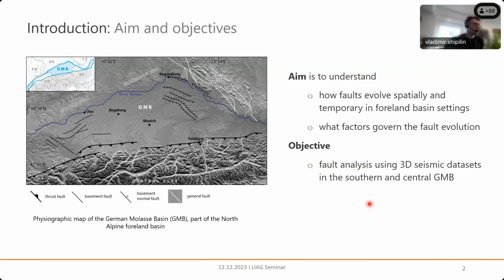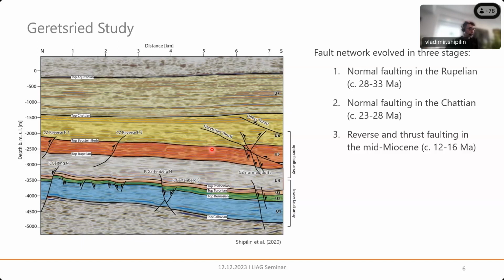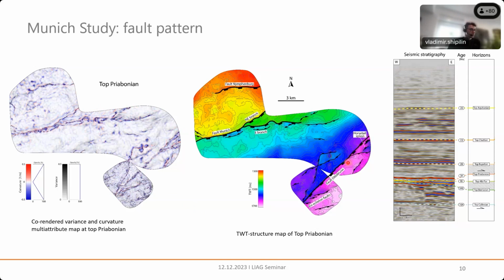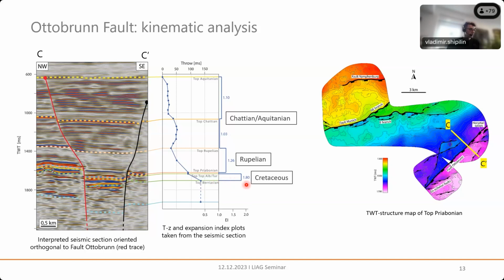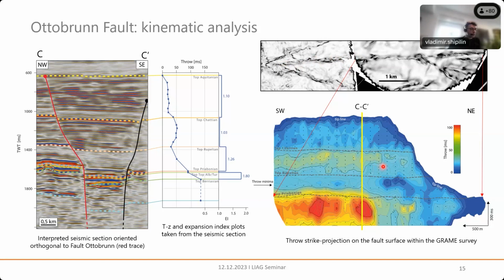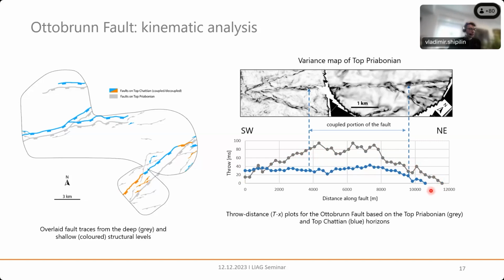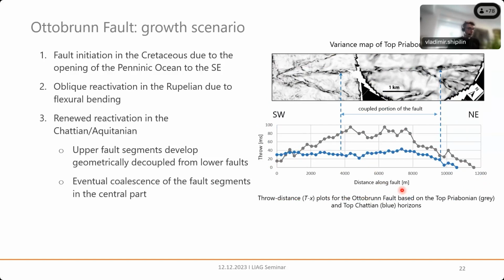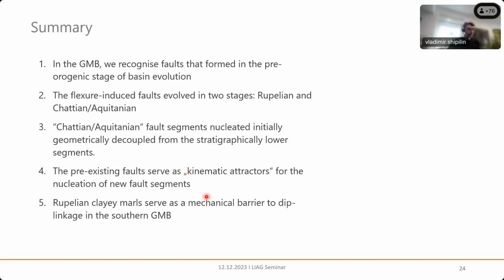Influence of mechanical stratigraphy & structural inheritance on faults in the German Molasse Basin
Vladimir Shipilin, presented the LIAG seminar on December 12, 2023, about the influence of mechanical stratigraphy and structural inheritanceon the geometrical evolution of normal faults in the German Molasse Basin.

Lithospheric flexure is the primary mechanism for the development of normal faults in foreland basins. While the tectonic regime defines the overall fabric of such flexure-induced faults, multi-layered mechanical stratigraphy and pre-existing faults exert a major control on the geometry of the individual faults. In our study, based on the GRAME 3-D seismic data, we demonstrate how a detailed fault kinematic analysis can help to decipher the effect of mechanical stratigraphy and structural inheritance on the spatial evolution of individual flexure-induced faults in the German Molasse Basin.